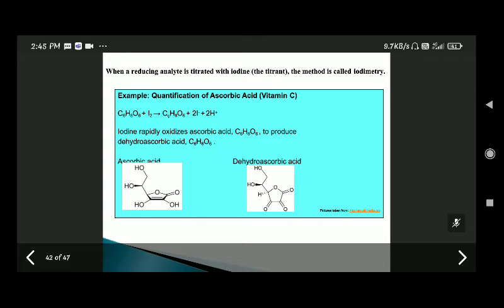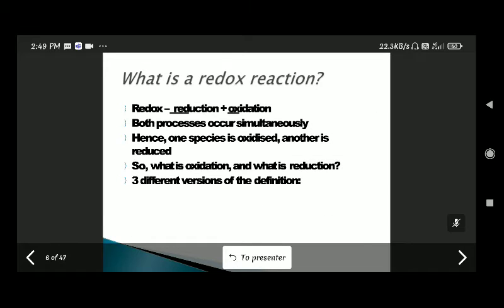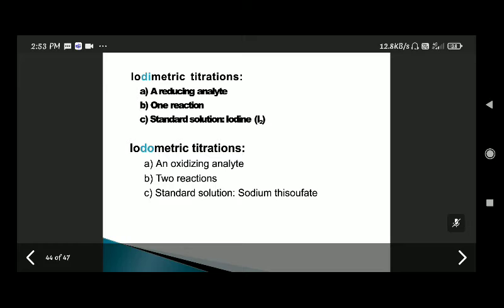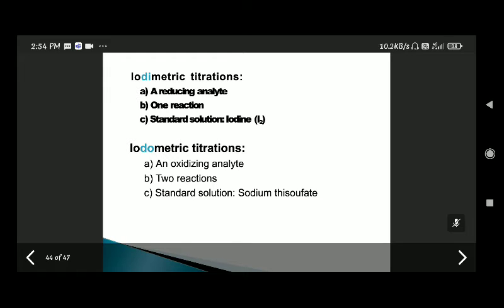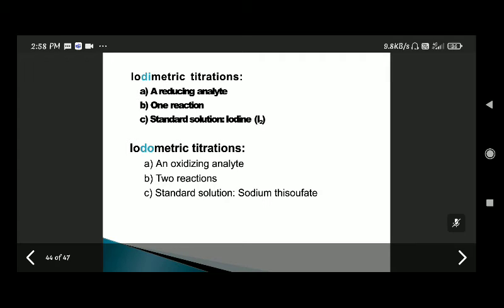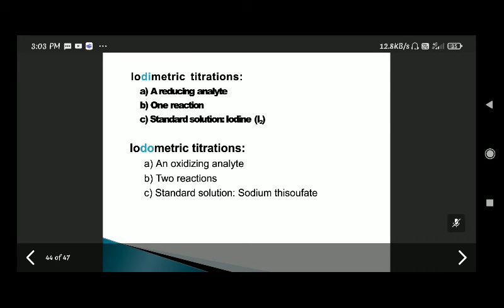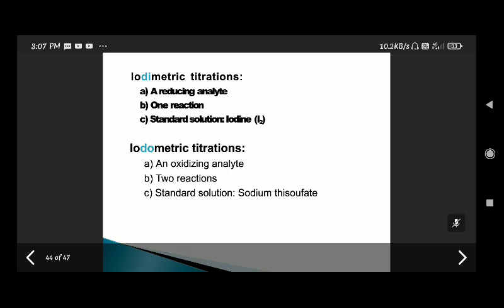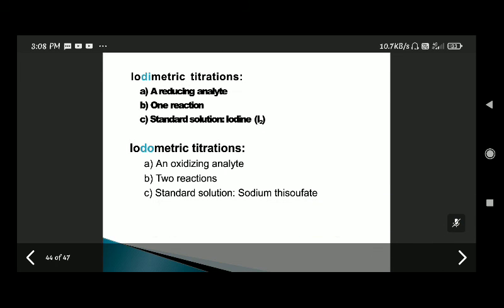PRACTICAL | MERCY KUTTY JACOB MA'AM